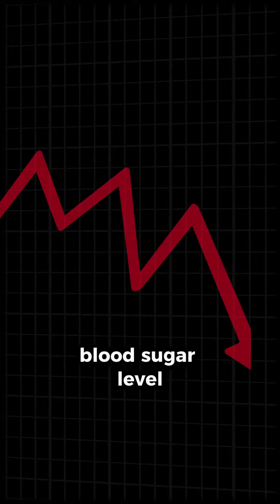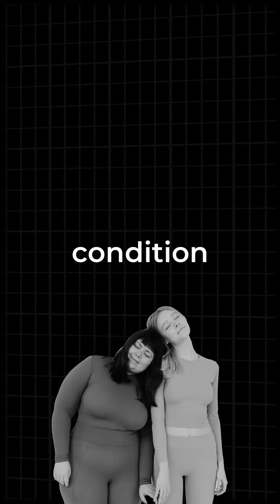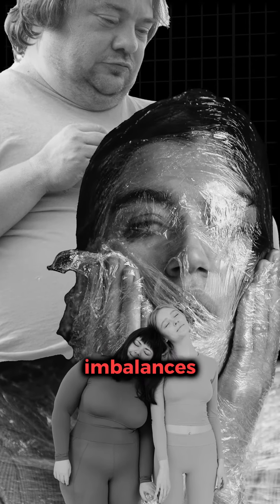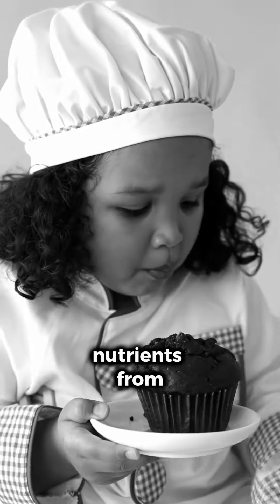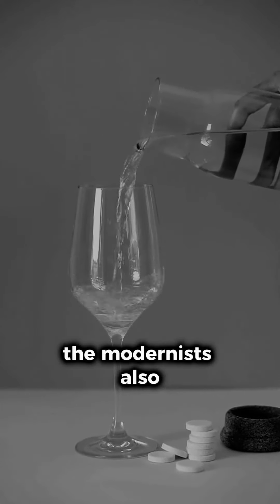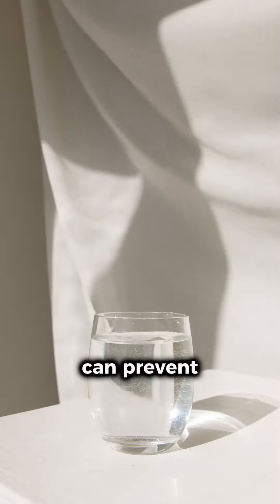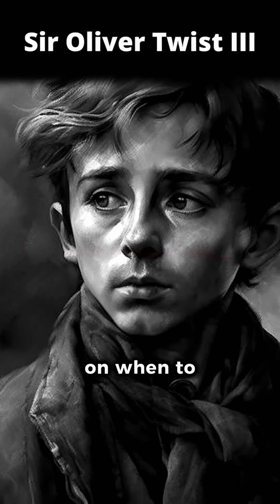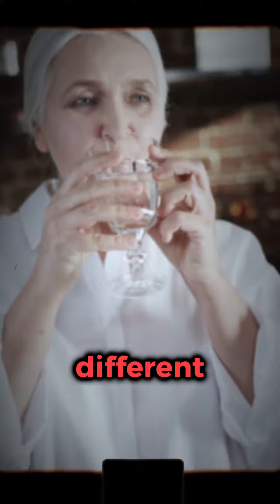How Water Sabotages Your Digestion - You Won't Believe What Happens!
The traditionalists say drinking water before a meal dilutes your digestive juices, but the modernists say otherwise... Who to believe?